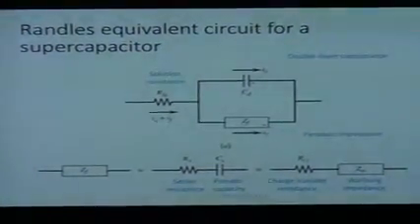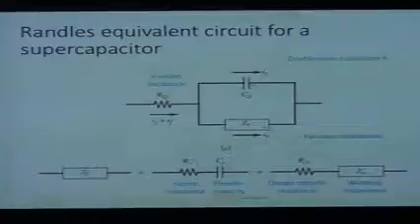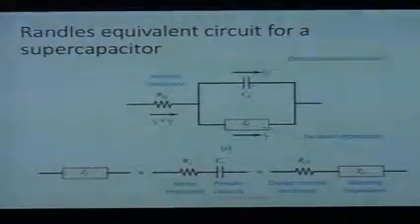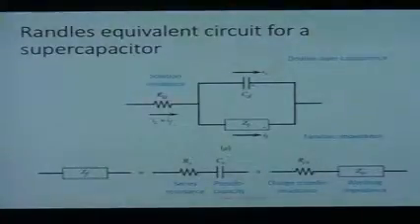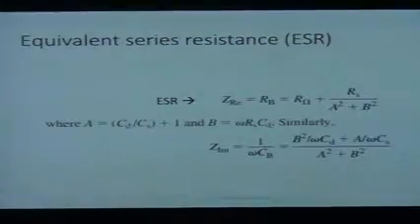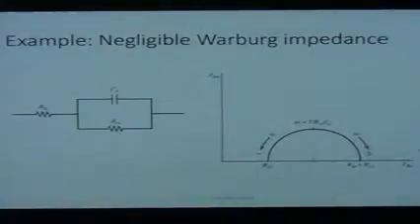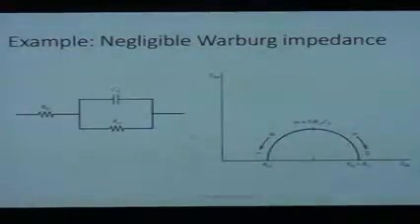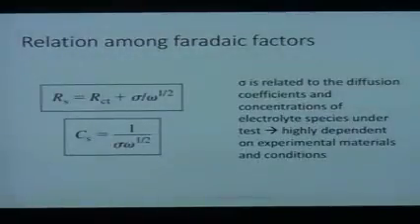GIAN Workshop at IIT Jodhpur 14.12.15 Part-3-2